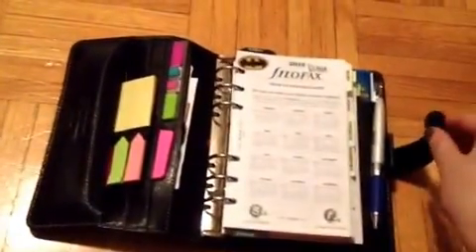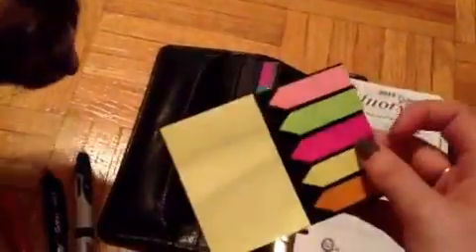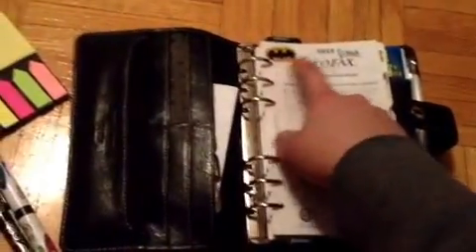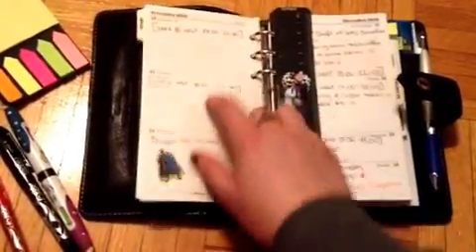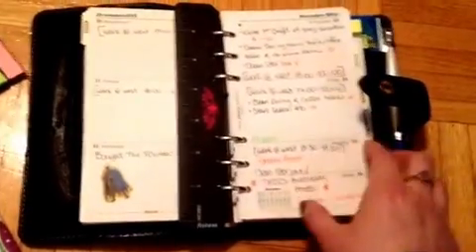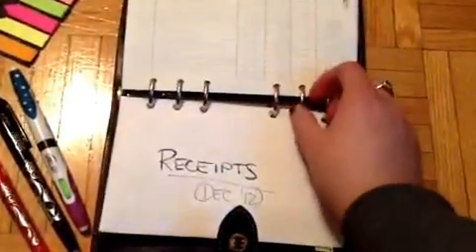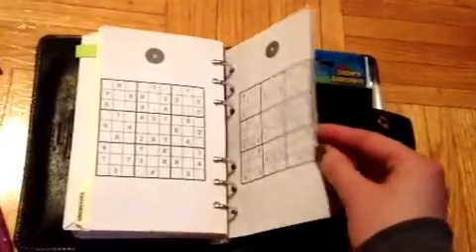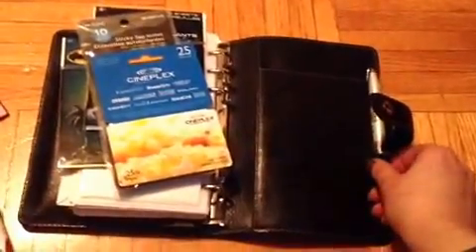Week 1: Filofax Update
This is my first weekly update on how things are going with my Filofax and my current setups.